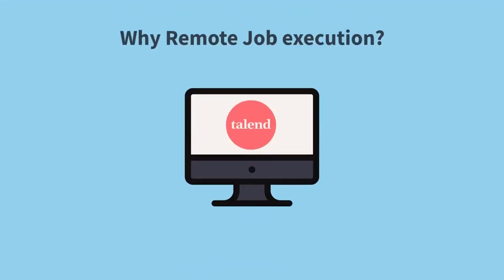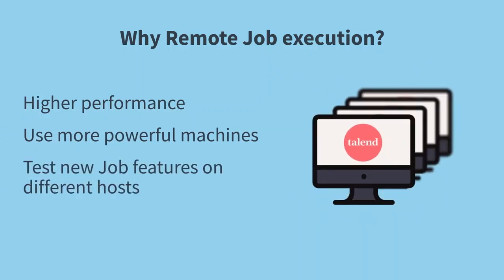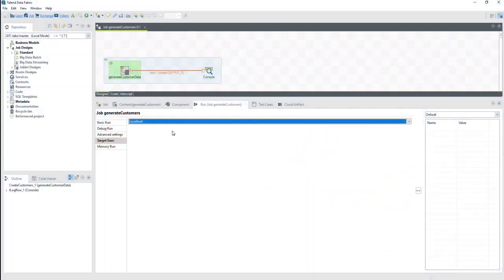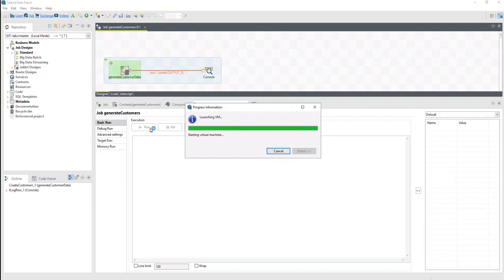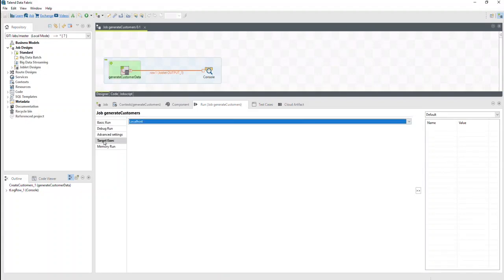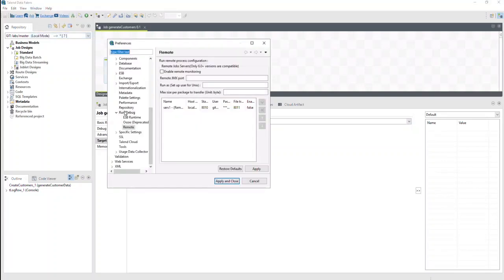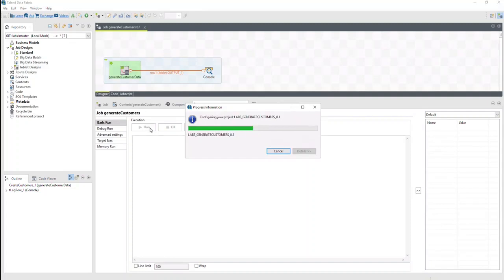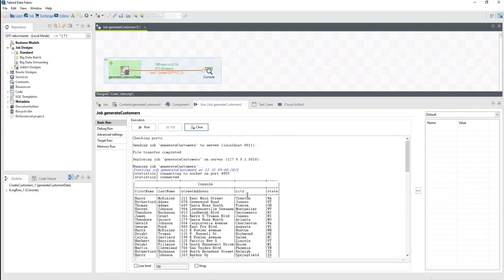20. Remote Job execution in Talend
In this lesson we learn about :
i. Why remote Job execution,
ii. Learn about Talend JobServers,
iii. See Remote Job in action.